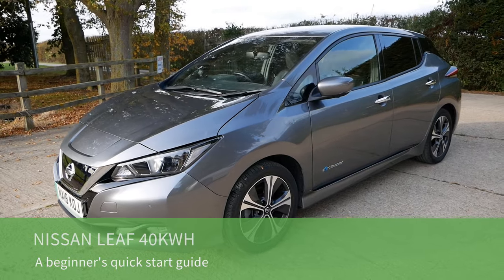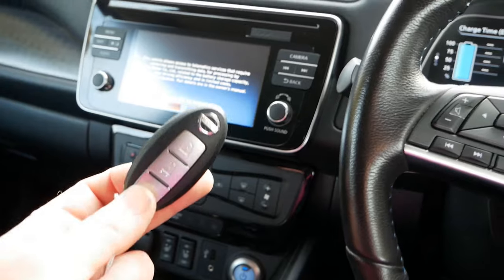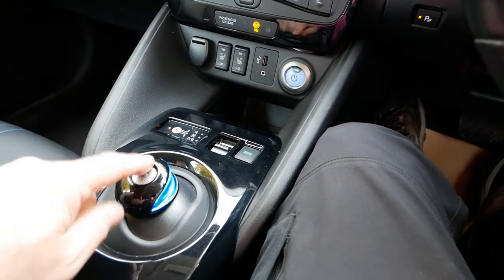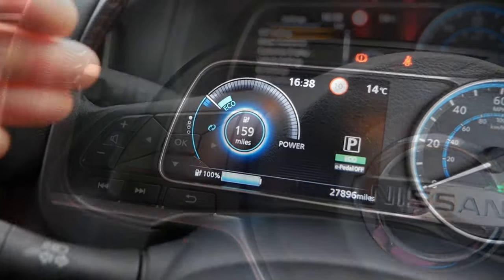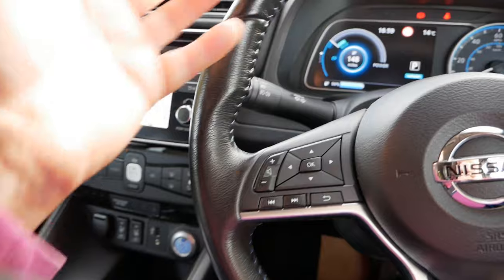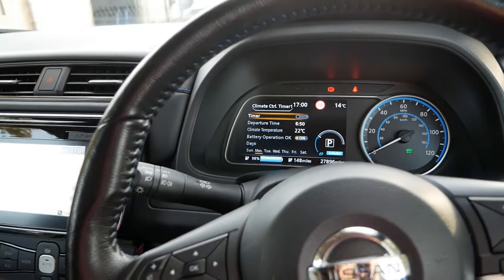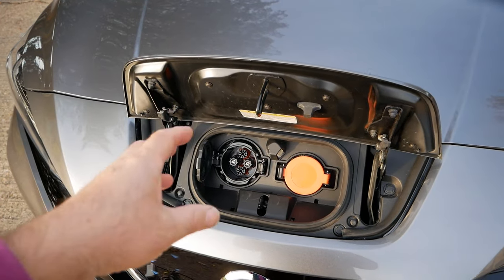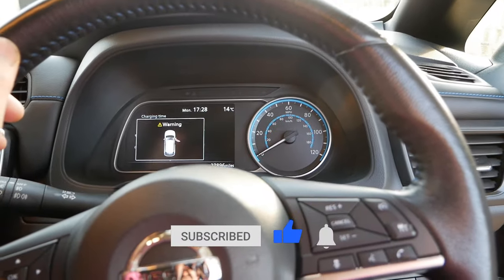Beginner's or new owners guide to using a Nissan Leaf 40kWh (& 62kWh model)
A new owner's guide to the Nissan Leaf electric car. If you are a new owner of a used Nissan Leaf 40kWh or 62kWh electric car, this video will show you the basics on how to operate and use your new EV.
At 37 minutes long, it didn't end up being a "quick start guide", but it covers what you'll need to know to get the best from your new electric vehicle, such as starting, driving and charging. It will give you the basics and maybe save reading the owners manual.

Chapters:
00:00 Introduction
00:46 Keys & locking
01:14 Starting
02:18 Gear selector
03:35 Handbrake
05:46 Reversing
06:35 Dashboard
09:19 How to drive efficiently
11:52 Regen braking
14:20 e-Pedal
17:40 ECO mode
20:50 Heating
22:40 Pre-conditioning
25:35 Charging timer
25:56 Charging
31:30 Range
35:56 Exiting the vehicle
36:45 End credits